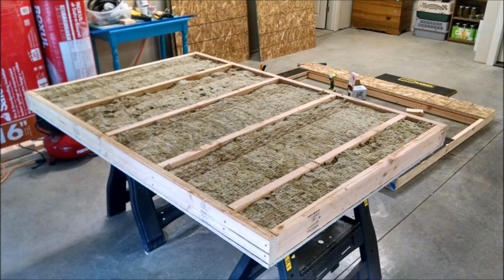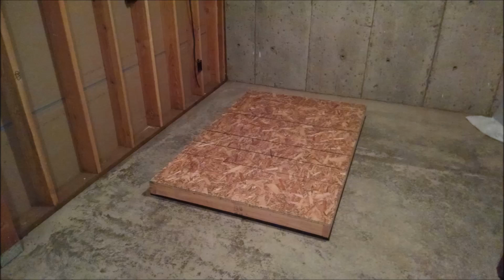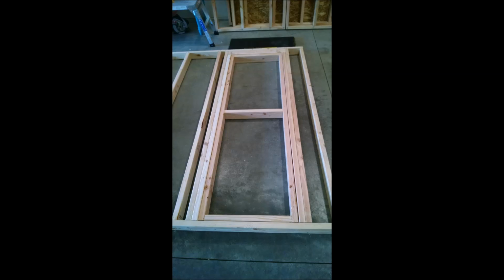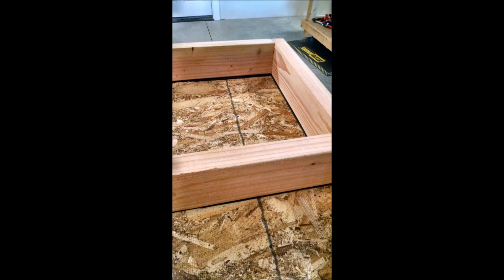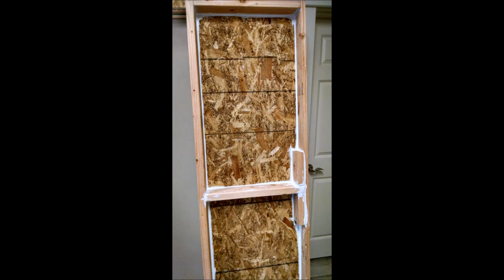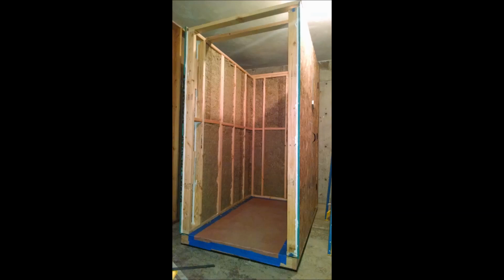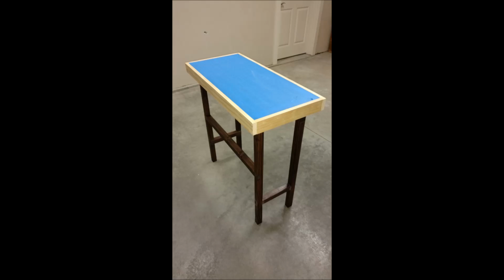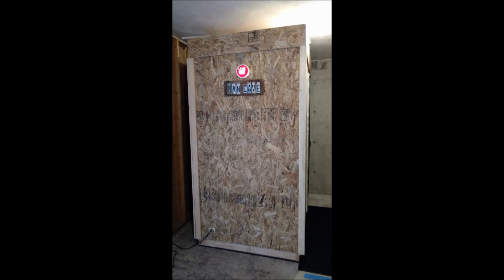DIY Voiceover Recording Booth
A brief look at how I built my home voiceover recording booth. Voiceover booth.